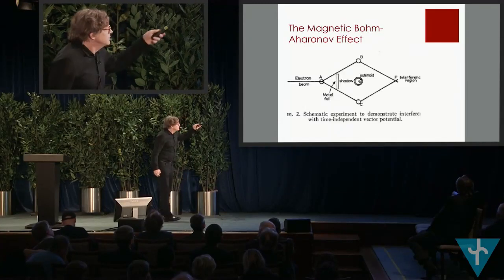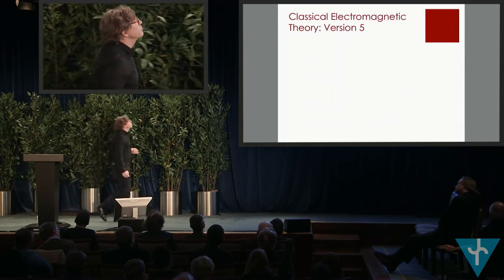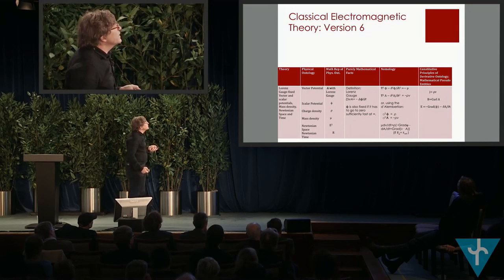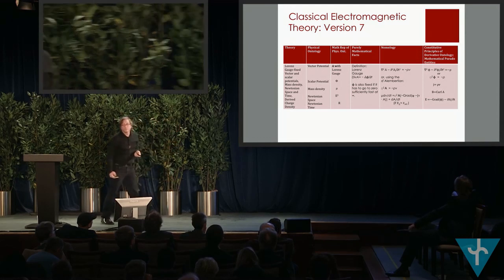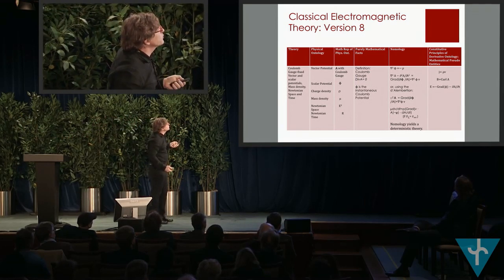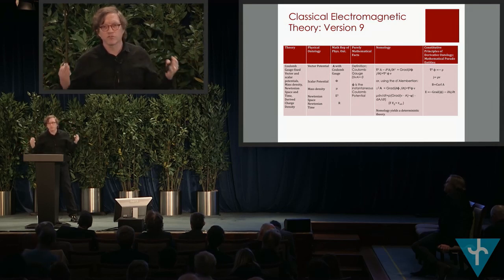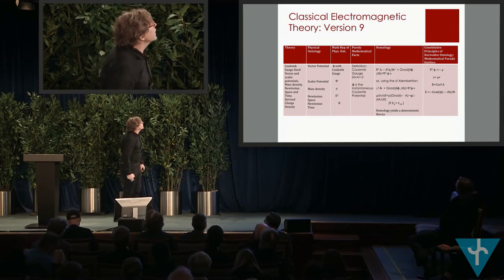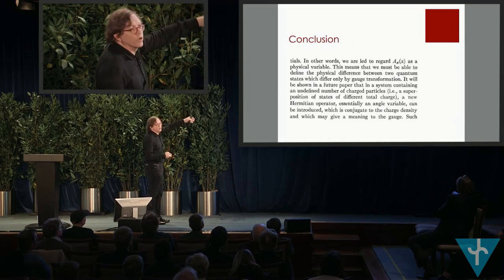Tim Maudlin Ontological Clarity, Electromagnetism and the Aharanov Bohm Effect 4 of 4